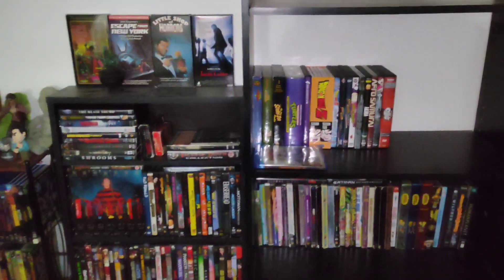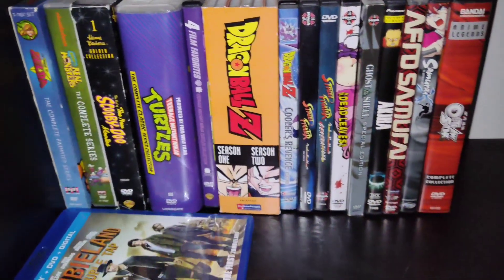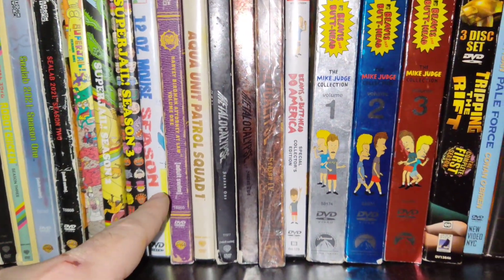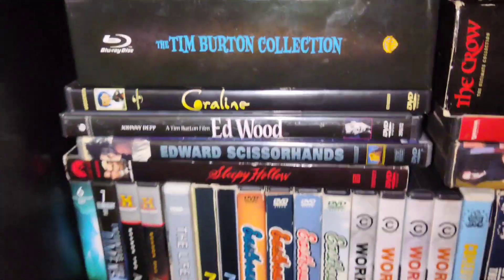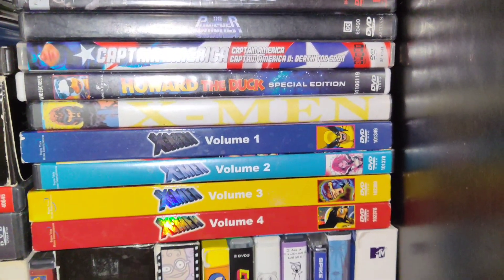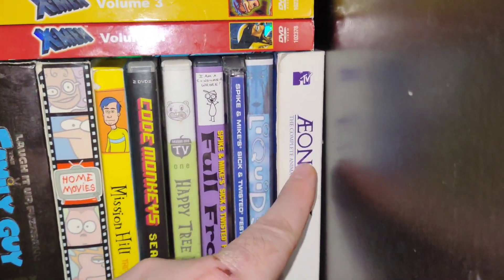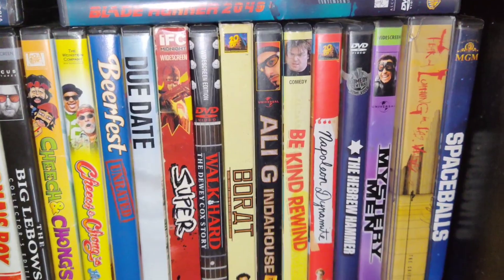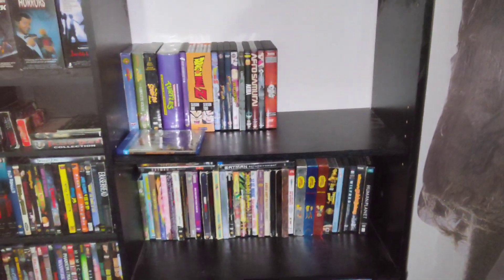The non-horror Media collection tour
In this video, I show off my non-horror Media collection.